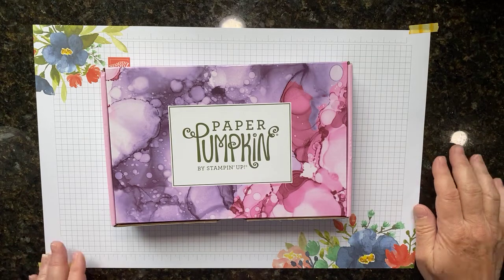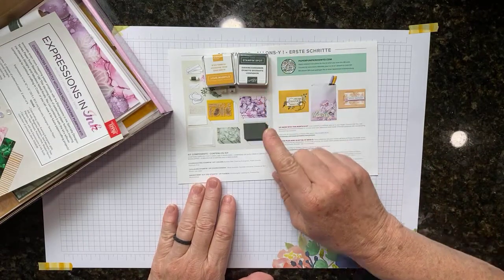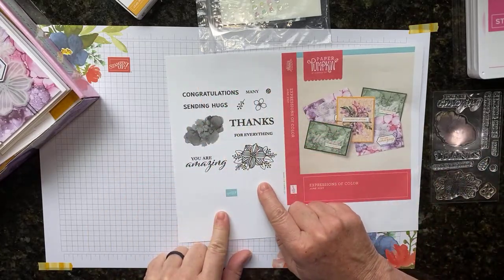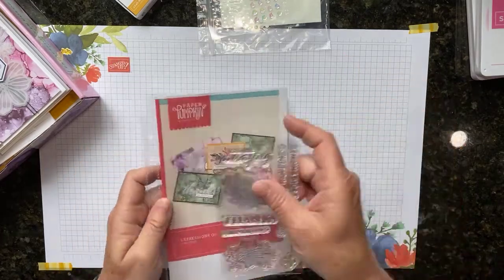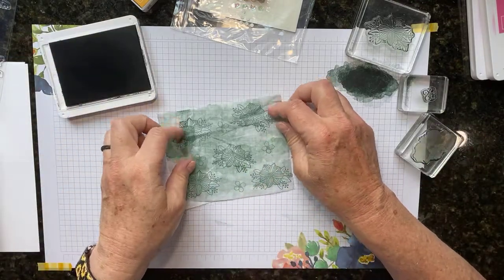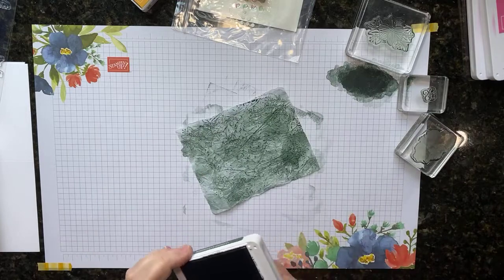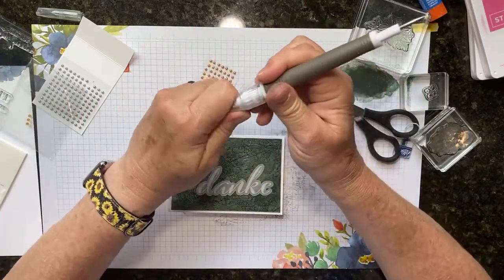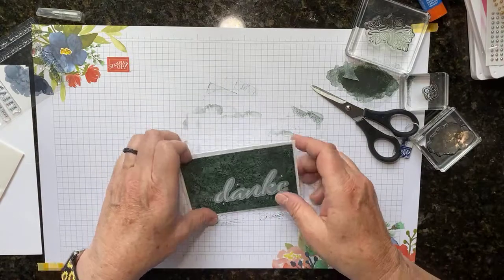June 2021 Expressions in Color Paper Pumpkin Kit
I love Paper Pumpkin Kits.  I was able to get 9 cards from June 2021 kit.

Kathy Howes
Be Creative with Kathy
Denver, CO